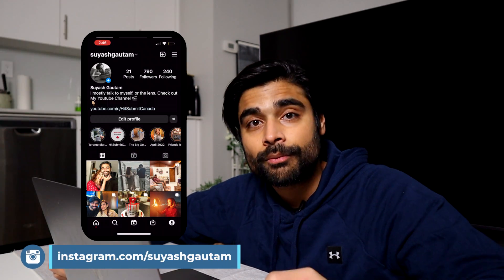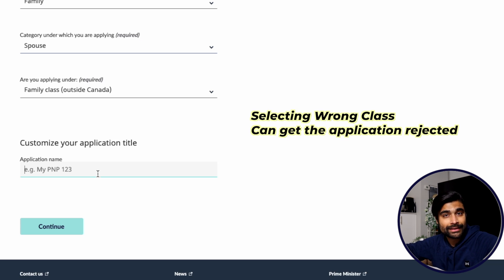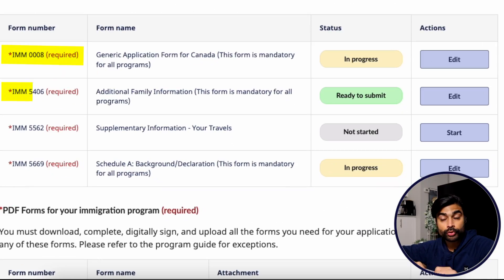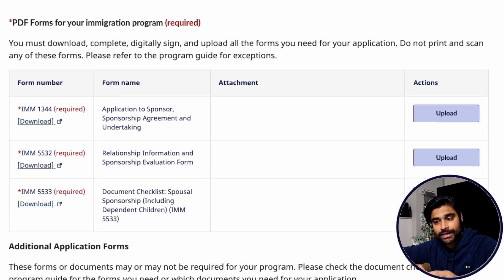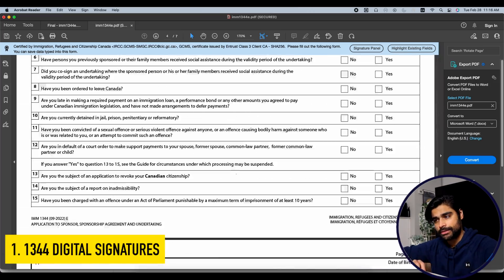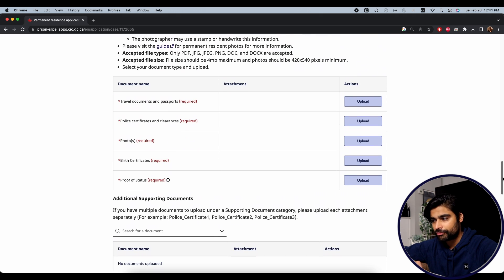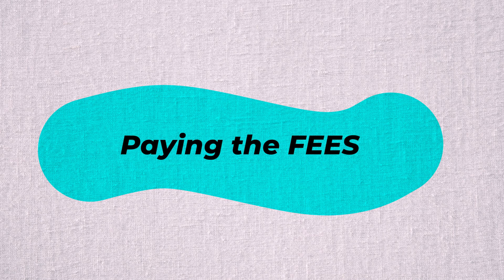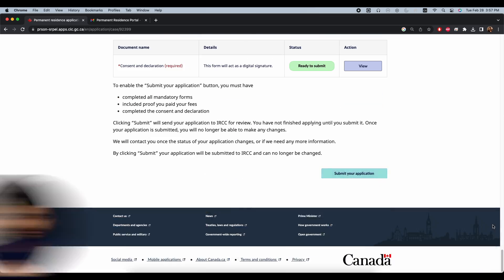Understanding the NEW PR PORTAL | Form & Document Section Overview | Sponsor Spouse | PR Canada 2023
👉Get a $25 Bonus when you Signup for Neo Secured Credit Card
👉Get a $25 Bonus when you Signup for Neo Credit card
👉Get a $5 Bonus when you Signup for Neo Money

So, as a lot of you may be aware, the online portal where you apply for PR for Canada has been going through some changes in 2023
So, lets take a look at the new 2023 PR portal, and see what has been updated:

Timestamps
00:00 Overview
00:31 Who creates the account?
01:33 Select the Class of Application?
03:18 Digital Forms Overview
03:59 Signatures for Digital Forms
05:24 Are all Digital Forms Mandatory?
09:21 PDF forms
10:22 Signatures for PDF forms
12:50 Supporting Documents
13:56 How to know whose documents, Sponsor or PA
16:03 Fees
17:17 What happens after submission?
18:13 Watch next: PR tracker

LINKS
Sponsor your spouse, common-law partner, conjugal partner or dependent child – Complete Guide (IMM 5289)